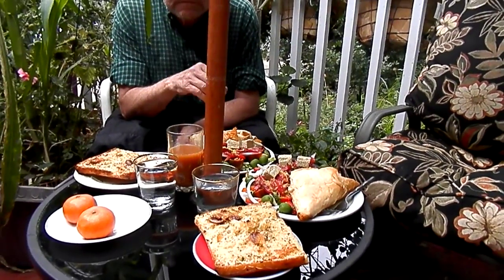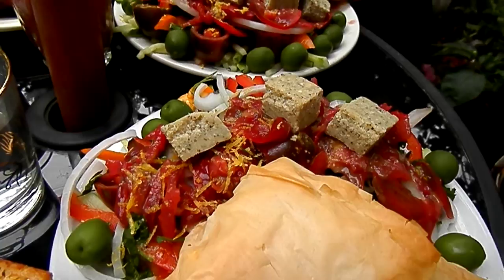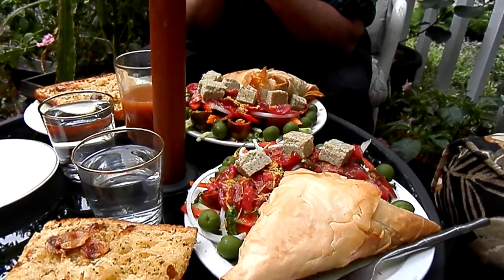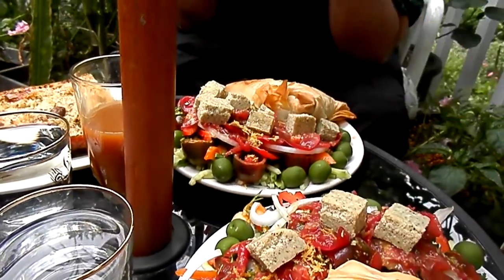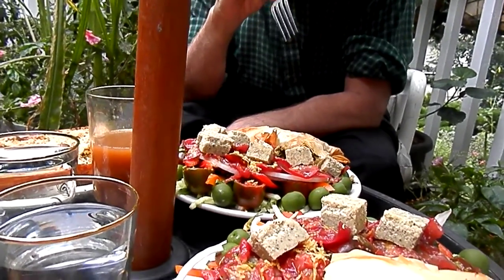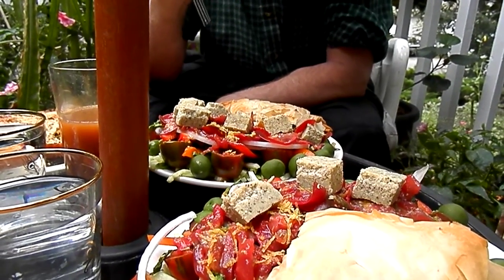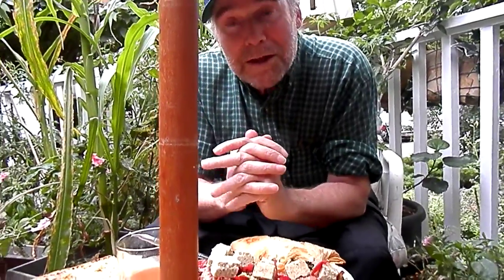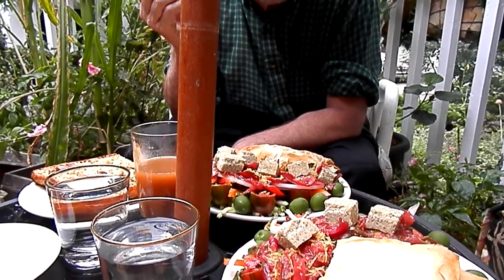P8240042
Vegan Kalokopita!